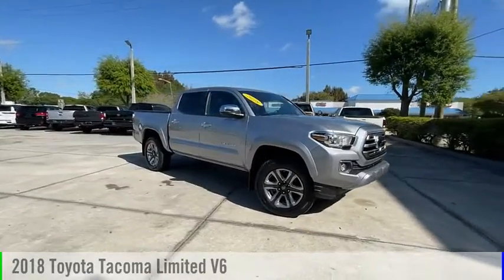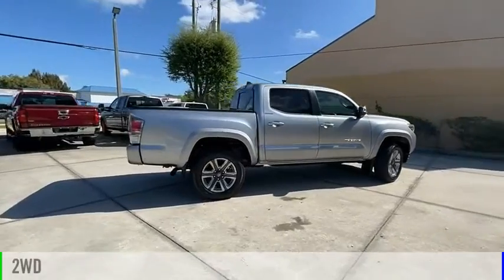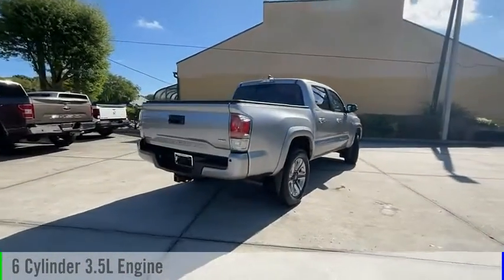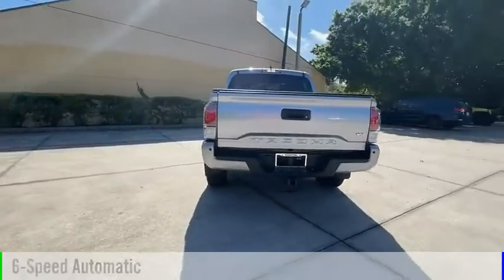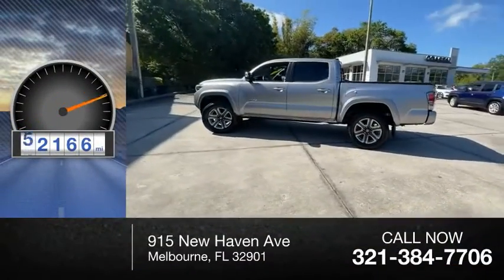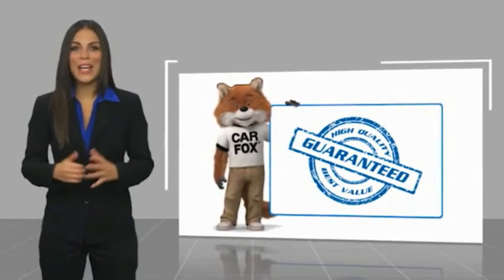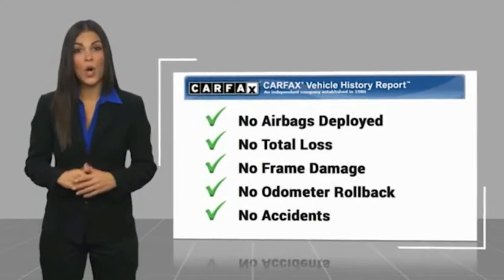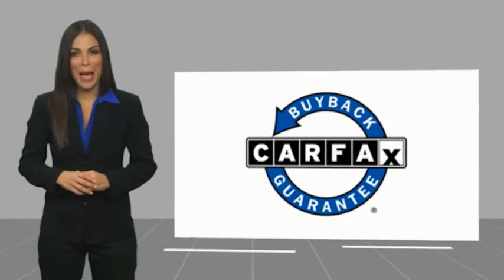2018 Toyota Tacoma Melbourne FL G29090B2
2018 Toyota Tacoma Limited V6

This 2018 Toyota Tacoma Limited in Silver features: RWD Clean CARFAX. Recent Arrival!  Awards: * 2018 KBB.com Best Resale Value Awards * 2018 KBB.com 5-Year Cost to Own Awards * 2018 KBB.com 10 Most Awarded Brands Visit our virtual showroom 24/7 @